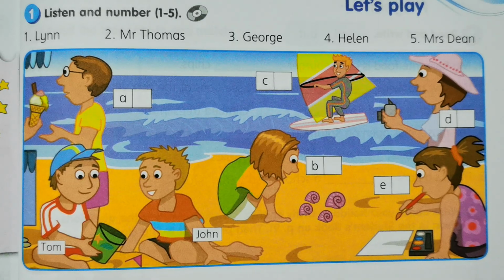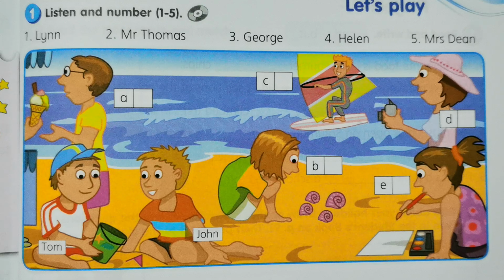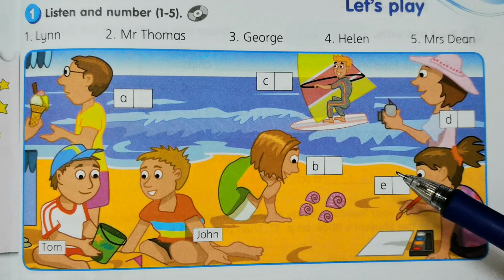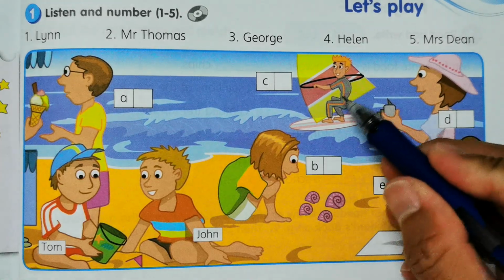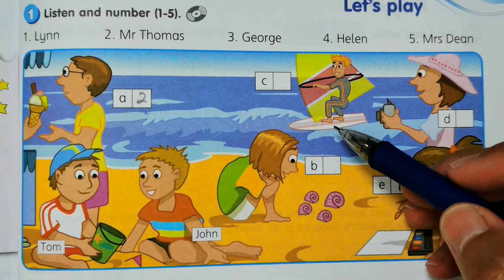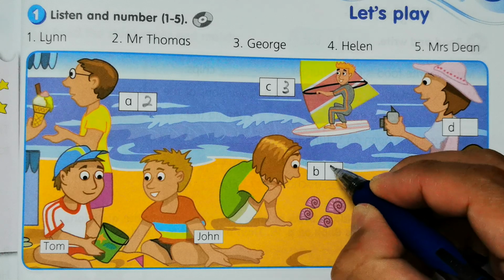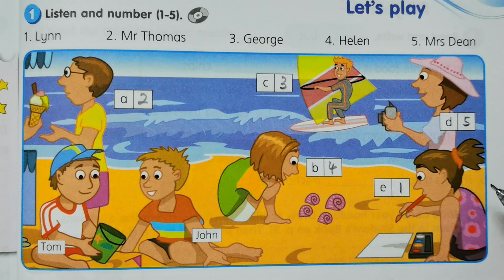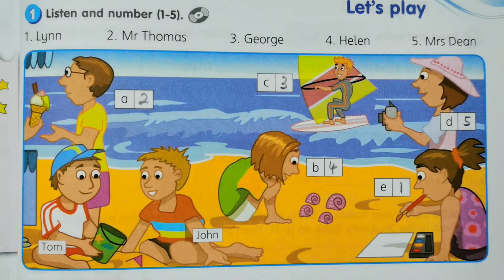Year 3 Get Smart Plus Workbook Answer Page 71🍎Module 9 On holiday🚀Let's play#Year3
Year 3 Get Smart Plus Workbook Answer Page 71🍎Module 9 On holiday🚀Let's play

Year 3 Get Smart Plus Workbook Answer Page 71🍎🍎🍎Module 9 On holiday🍉🍉🍉Let's play🚀🚀🚀Learning Ingredients - listening skills, beach, positive statement, negative statement🌈🌈🌈How to Learn English🎃🎃🎃English Language Learning

The page number for this Year 3 Get Smart Plus Workbook Answer is:

👉🏻👉🏻👉🏻Year 3 Get Smart Plus Workbook Answer Page 71

The content that covered in this Year 3 Get Smart Plus Workbook Answer is:

👉🏻👉🏻👉🏻Let's play

The learning ingredients that covered in this Year 3 Get Smart Plus Workbook Answer are:

👉🏻👉🏻👉🏻listening skills, beach, positive statement, negative statement

Important Notes:
🔴You are advised to rewind this Year 3 Get Smart Plus Workbook Answer video for more effective learning.
🔴It is recommended that you speak the English words out loud when studying this Year 3 Get Smart Plus Workbook Answer.